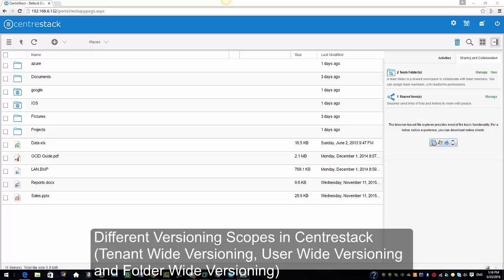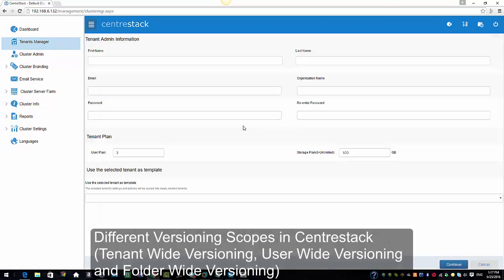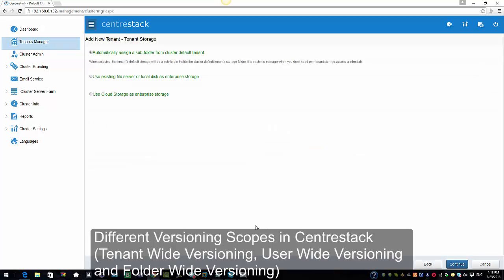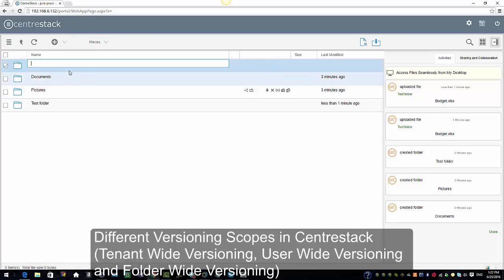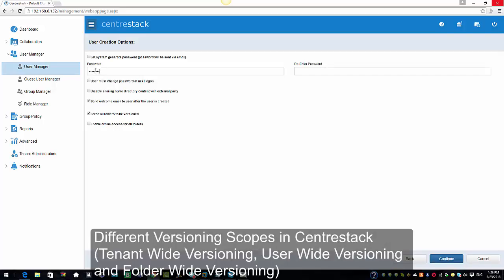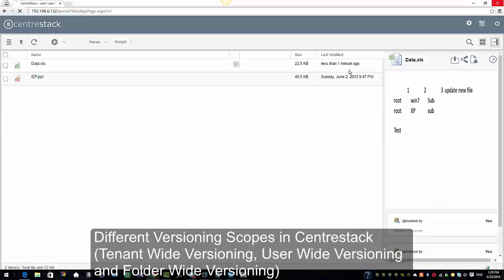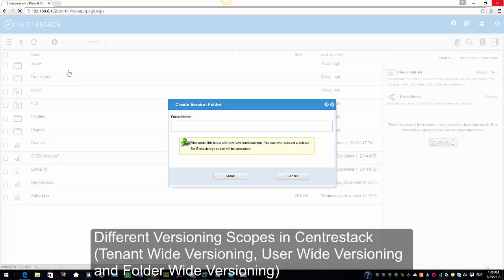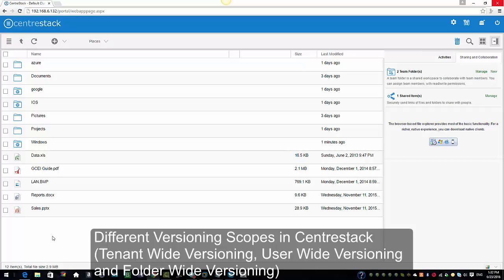Versioning Scopes in Centrestack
CentreStack is an enterprise file sync, share, and collaboration platform. Centrestack has three versioning scopes. Biggest scope is versioning for the entire tenant and it can be enabled by the cluster admin who is creating the tenant. Next we have user wide versioning, where an admin can enable 'Force all Folders to be Versioned' for that specific user and all Our smallest versioning scope is folder wide versioning which allow you to create version folders and all the files can have multiple versions n that folder.
This video demonstrates how in place versioning works in Centrestack.